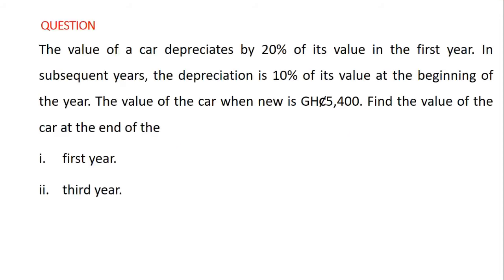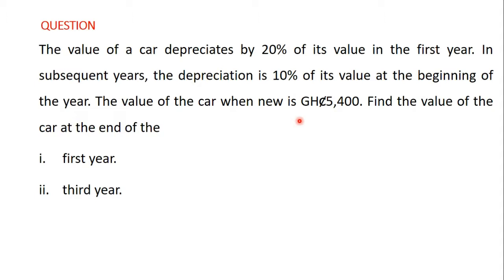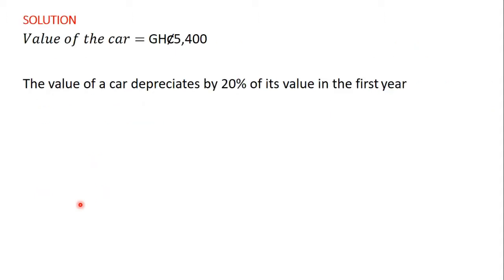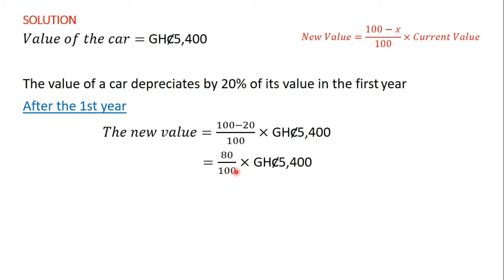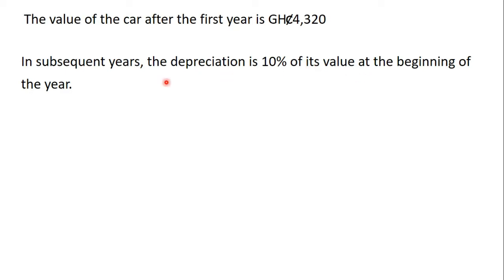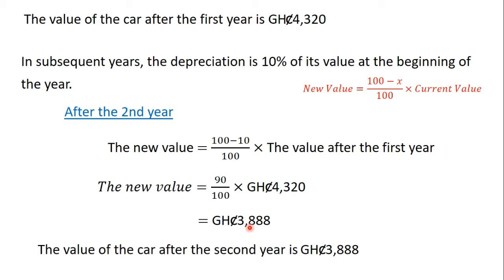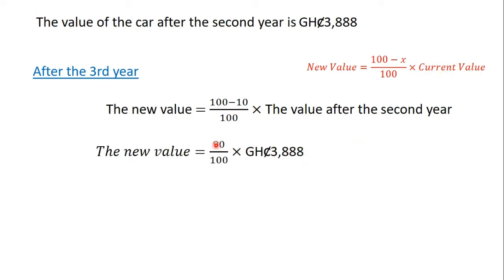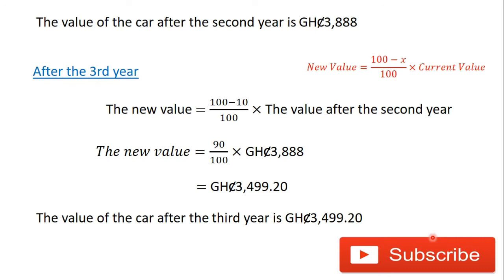23 Practical problems involving Depreciation QUESTION 3